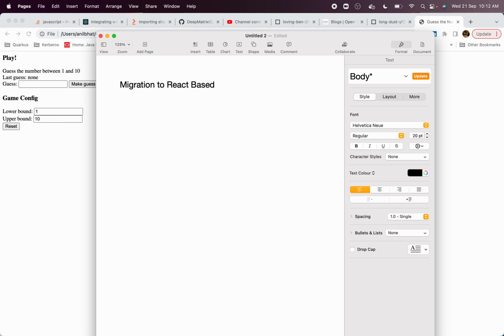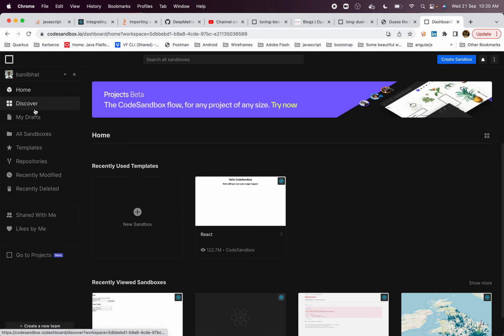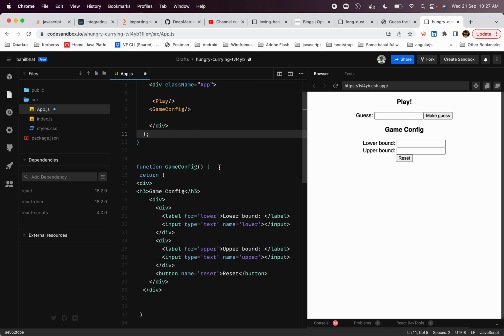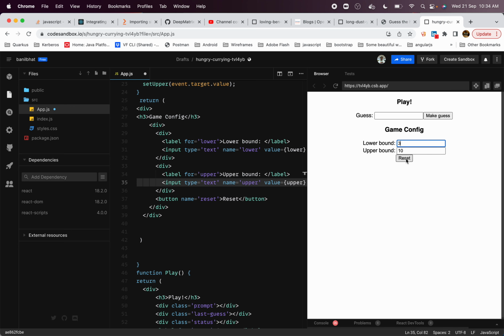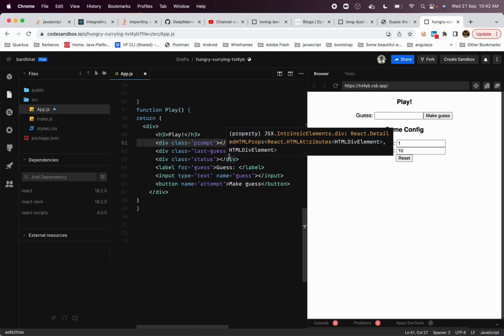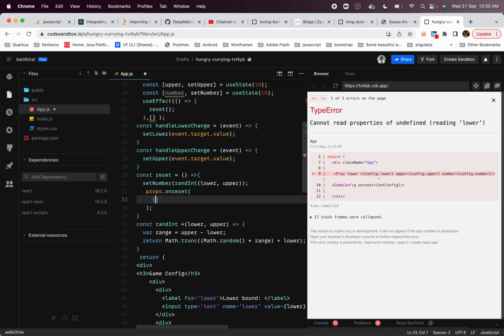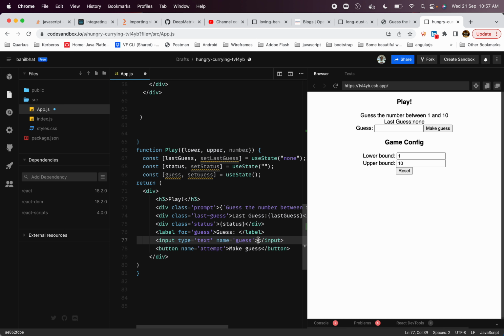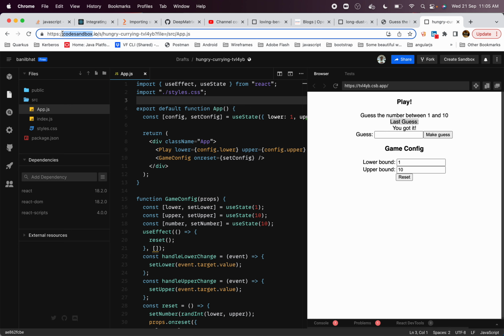Modernize your legacy jquery web application to React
Demo on how to migrate your legacy web appliction  to React based application.